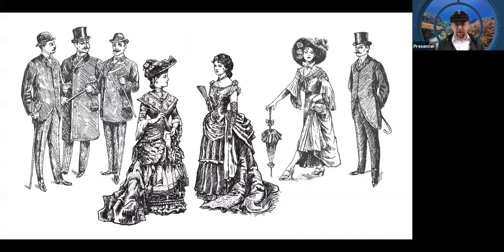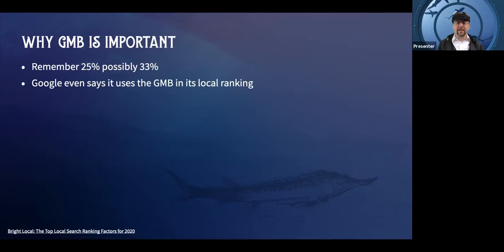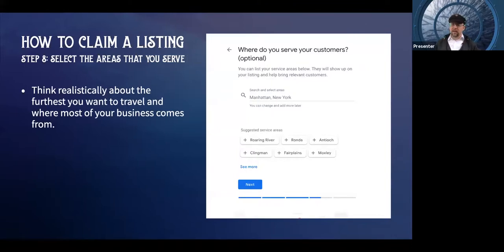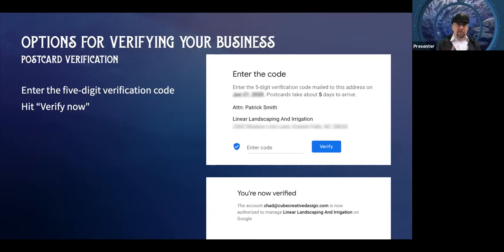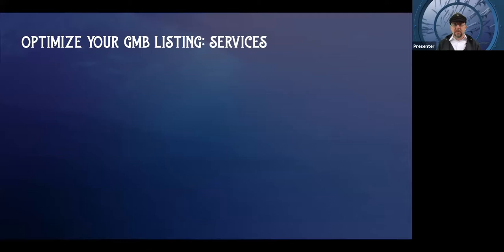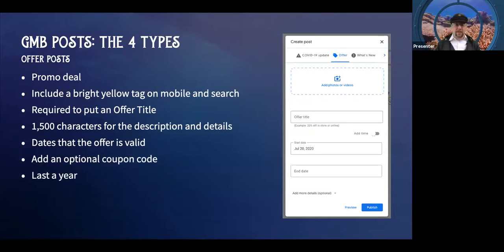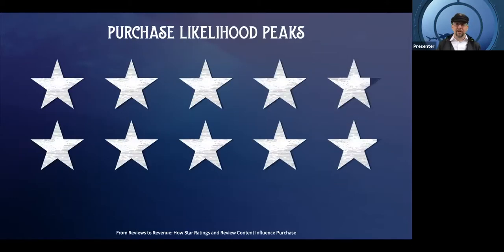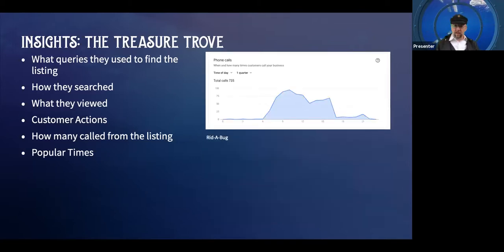A Deep Dive into Google My Business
Join Captain Nemo (Chad Treadway) as we go 20,000 Leagues Under The Sea for a deep dive into Google My Business. We will cover what it is, why you need it, how to claim, and or set it up for your business and locations, and how to optimize it. We will also look at the treasure trove of information you can gain from its insights and how to help slay the beast of negative reviews.